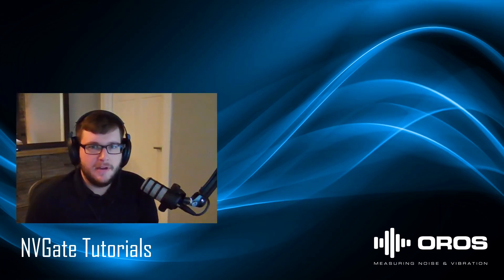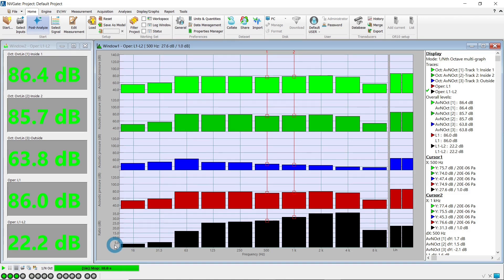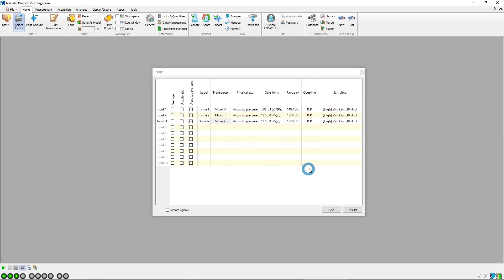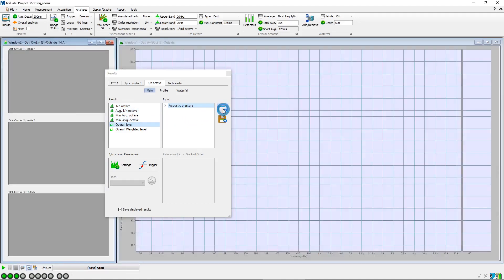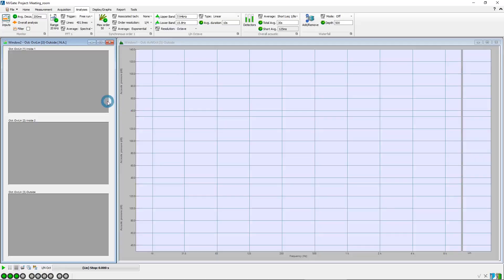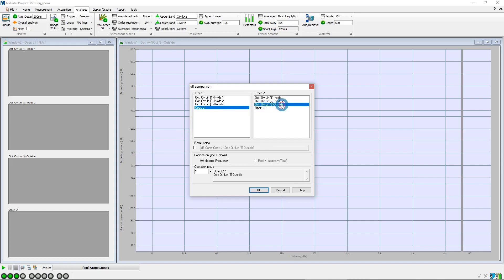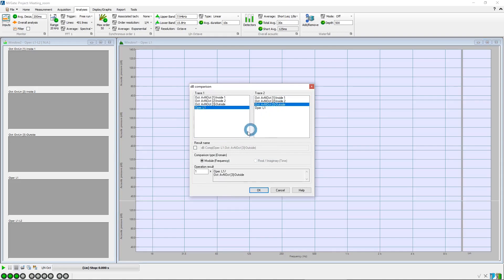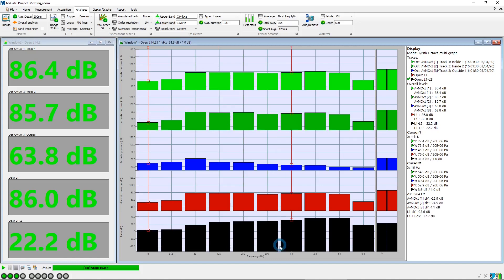Sound insulation - Full tutorial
This video shows how to build a setup for sound insulation measurement and the obtained results in 6 Steps. The OCT Plug-in is used. Operators enable to compute the average inside level (microphones 1 and 2) and the level difference between the inside and outside level.

The setup built during this video and the recorded signal are available